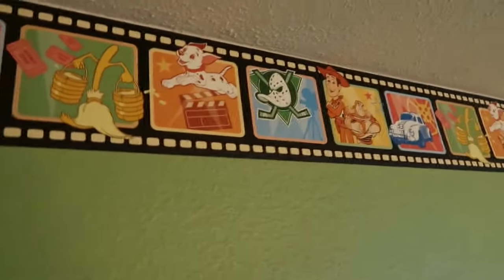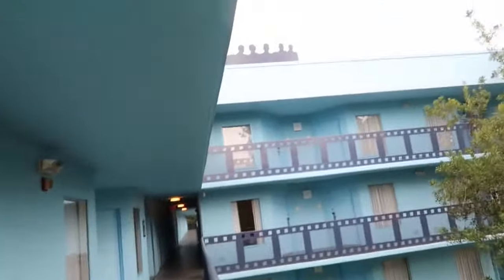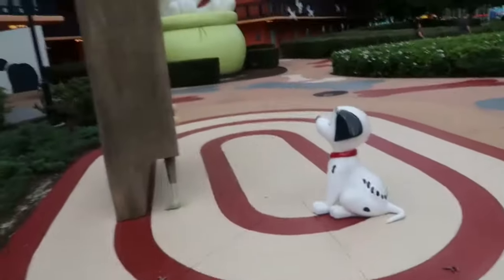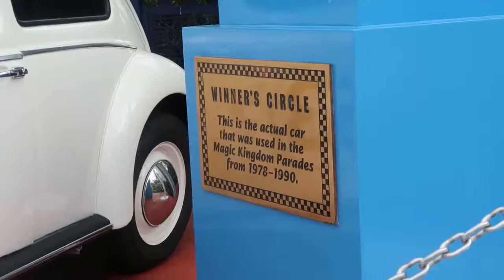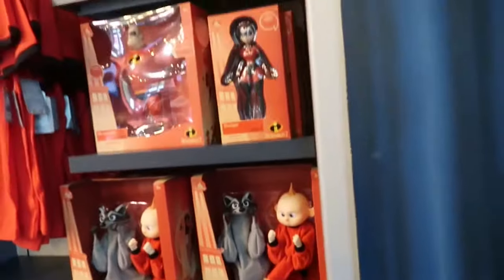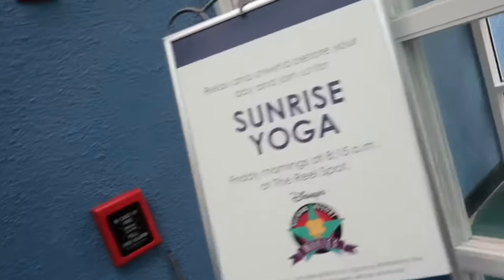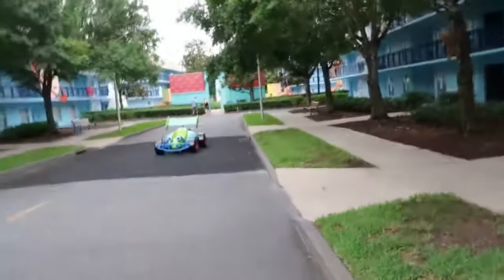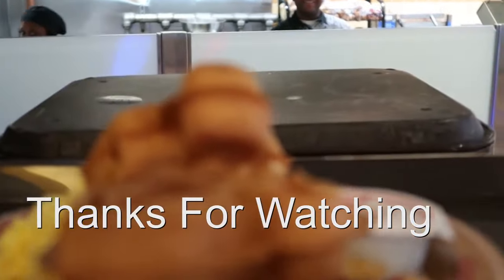Staying At Disney's All Star Movies!